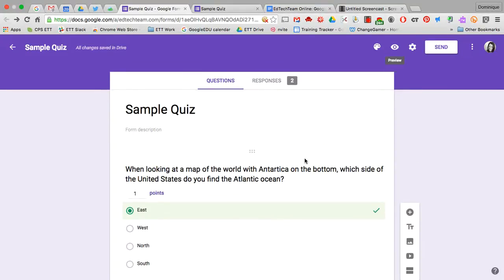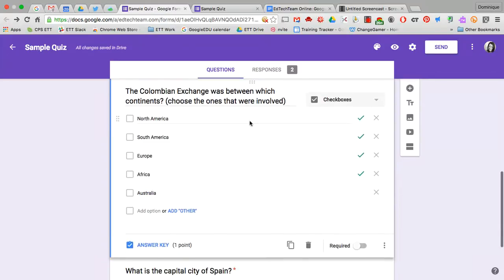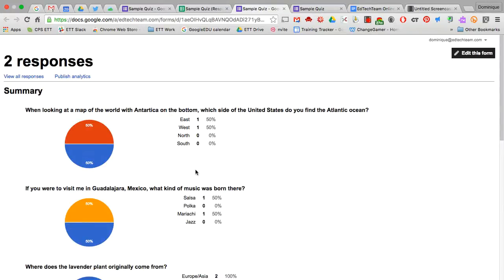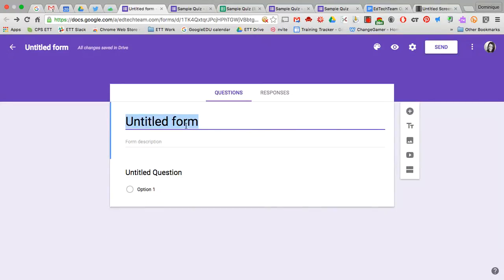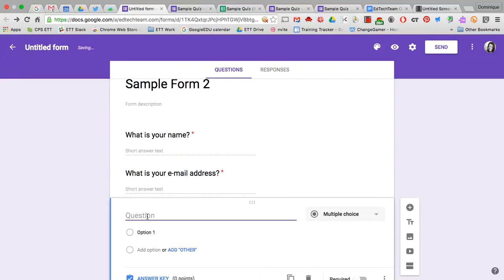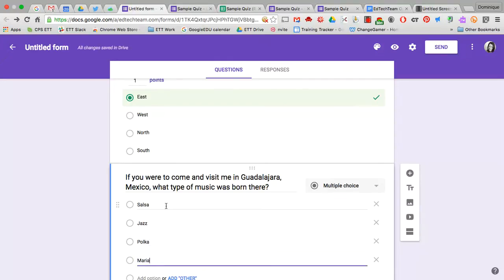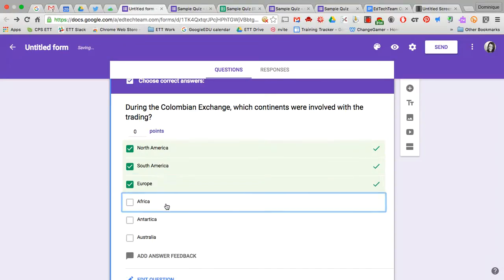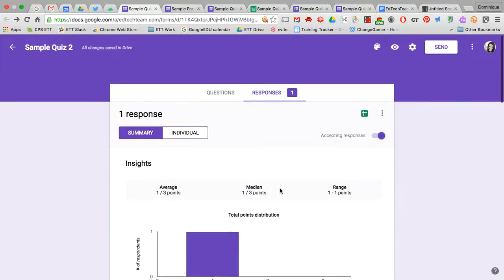Creating a Quiz with Google Forms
Este canal está dedicado a compartir recursos educativos, consejos, ideas y mucho más.